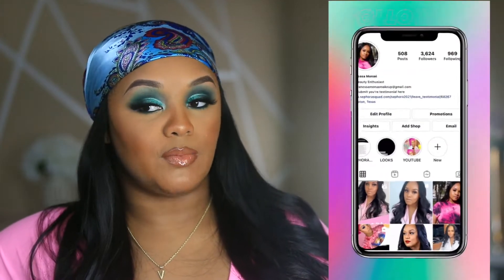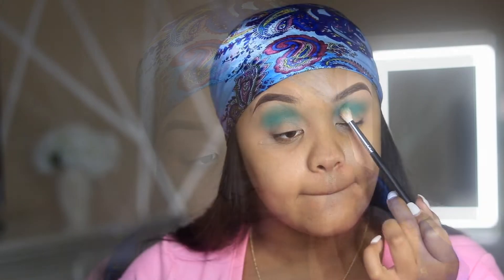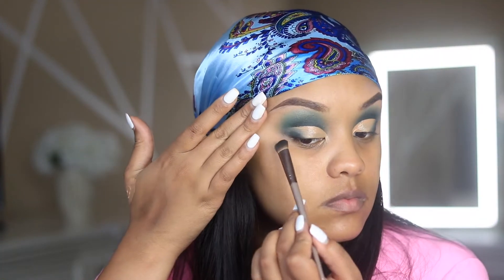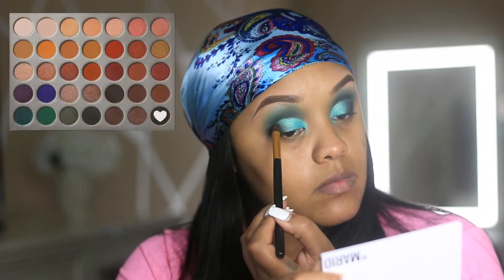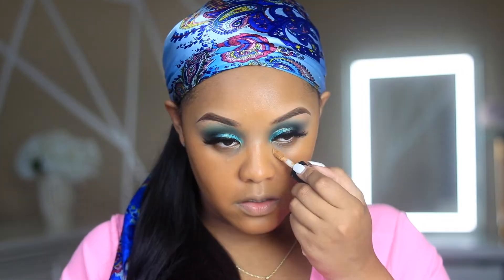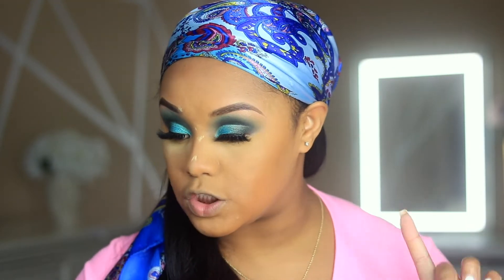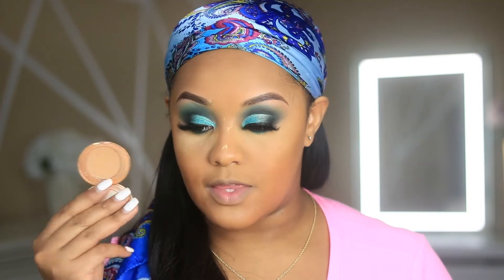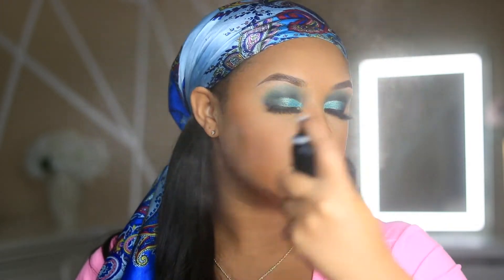Drugstore Makeup ! A step by step tutorial of this blue/green smokey eye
Watch in 1080p Girlfran!

Hey now! My name is Vanessa Monae, and I am a beauty enthusiast! Today’s video is a step by step tutorial on this bomb blue shadow look. It may be a little out of the box, but is perfect for the girls who dare to be!! Hope you guys enjoyed this one. Talk to me in the comments.

00:00 Intro - Thumbs up!
00:31 Morphe X Jaclyn Hill Palette - Step by Step Eyeshadow
04:16 Get into this Face - Full Coverage Foundation
09:42 Outro - Subscribe before you go!

M A K E U P   D E E T S:

Morphe Brow pencil in Java & Mocha
Definer Pencil
Micro Pencil

Essence Super Presise Eyeliner

ABH Luminous Foundation in 430W

Tarte Shape Tape Concealer in Tan

Fenty Beauty Powder in Cashew

Too Faced Born This Way Concealer in Butterscotch mini

Laura Mercier Translucent Powder in Honey

Charlotte Tilbury Mini Airbrush Flawless Finish Setting Powder

Juvias Place Warrior Palette to bronze

MAC Blush in Burnt Pepper

Kiss New York Luxury Lip Pencil in Roasted Coffee (Beauty Supply)

Elf Concealer in Deep Cinnamon

Stylish Glam Cosmetics gloss in Deluxe
Stylish Glam Cosmetics Highlighter

A B O U T  M E:

≫ Born & raised in Denver, CO.
≫ I graduated from Tuskegee University and Johns Hopkins University
≫I currently live in Houston, TX (for the past 7 years)
≫ I taught High school English for 6 years and I aspire to become a full time content creator.

Leave any video suggestions in the comments below⬇️

XOXOXO